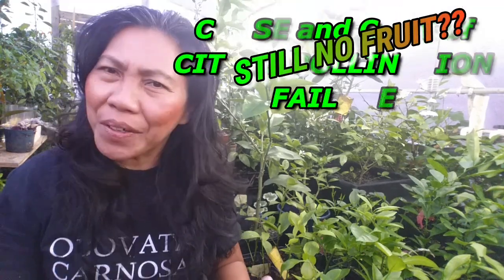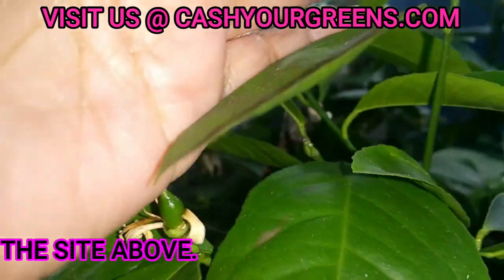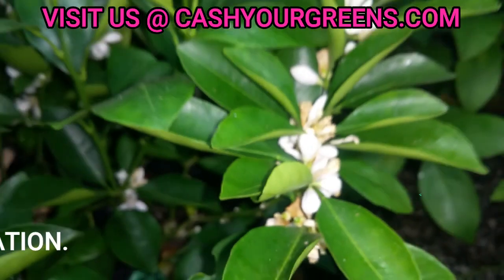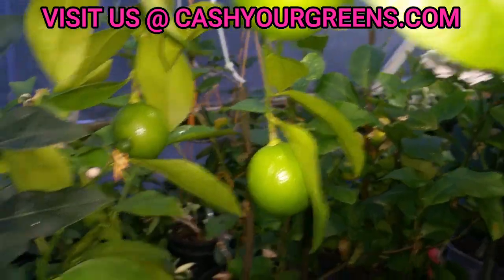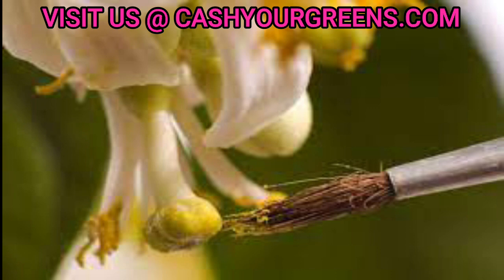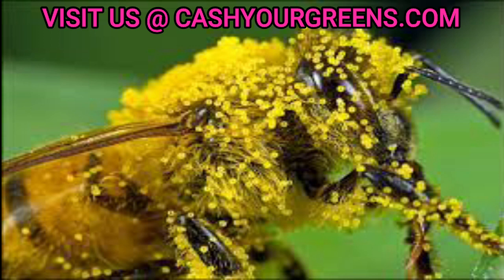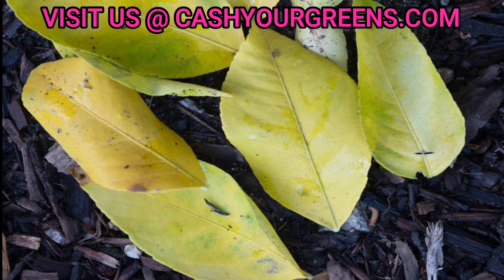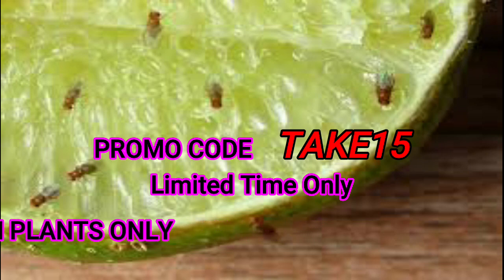CITRUS POLLINATION FAILURE / The Cause and Cure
Citrus Pollination Failure is not a simple diagnosis. You must first understand the symptoms and the tell-tale signs of what caused your fruit to fall off the stem. Today we will be discussing how this phenomenon happens.

HERE IS THE ANSWER TO ALL YOU CITRUS ISSUES.
Here is the answer to ALL your Citrus issues.